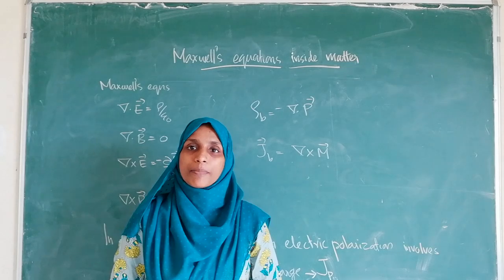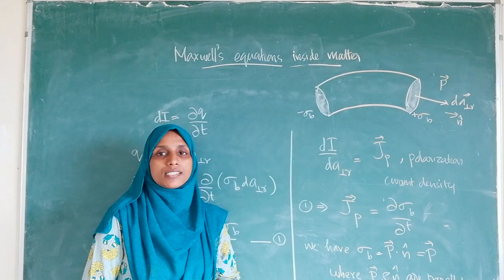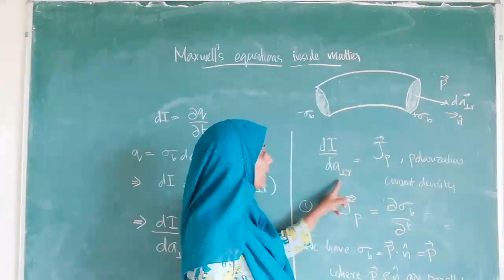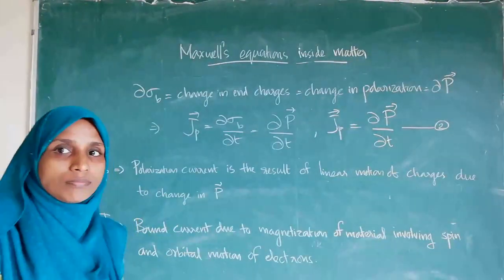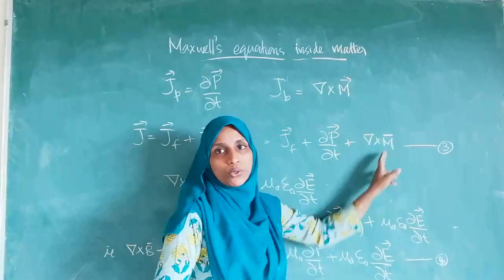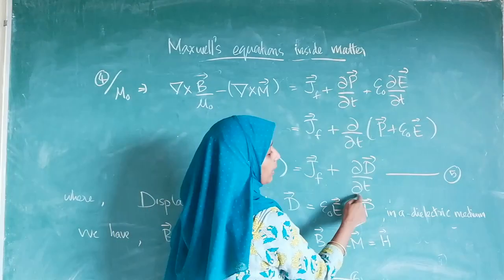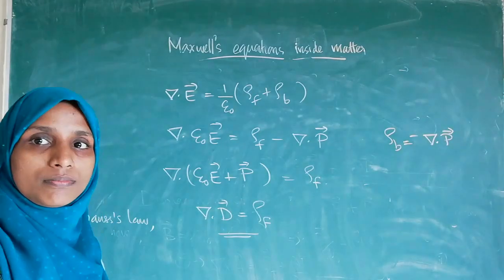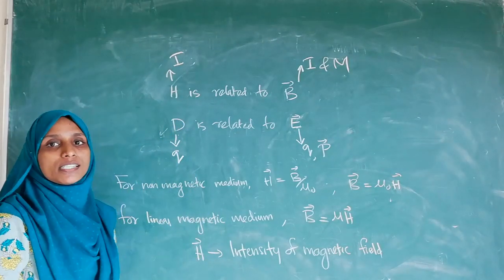Lecture 10 # Maxwell's Equation inside matter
Querry solved

1. Derive Maxwell's Equations inside the matter?
2.Maxwell's Equations?
3.Explain Guass's law In terms of Electric Displacement?
4. Modified Amperes law in terms of H
5.Displacement Current
6.Expression for Displacement current
7.Relation connecting B and H
8.Relation between Magnetic field intensity and Magentic Induction
9.Relation between Magnetic field intensity and Magnetic Flux?
11.Maxwells equations inside  the matter derivation
12.Total current as sum of displacement current,Free current and Polarization current
13.Total charge in a polarized matter is sum of free charge and bound charges
14.Total current in a magnetized object is sum of  displacement current,Free current and Polarization    current